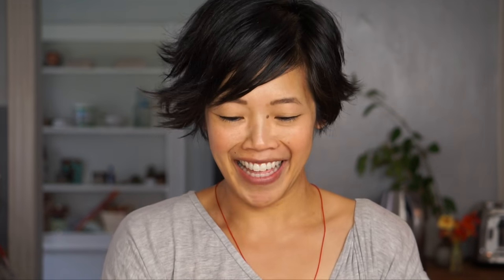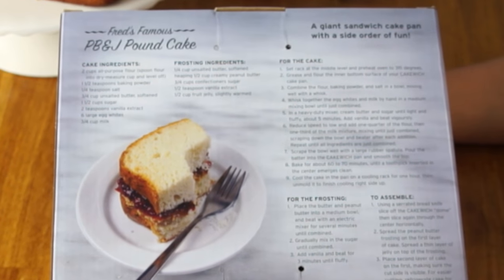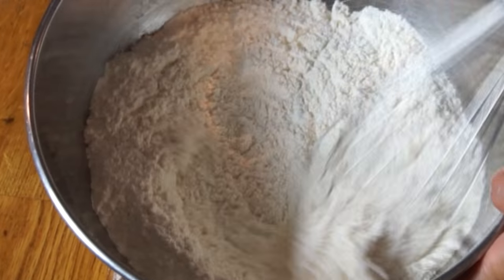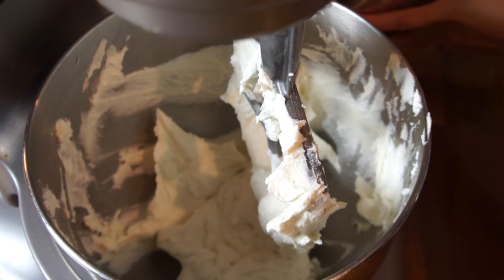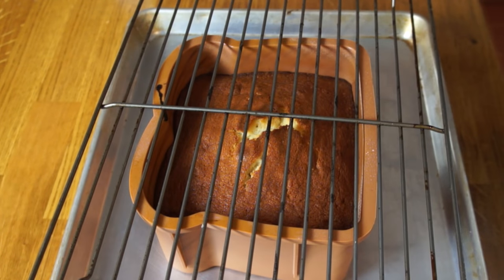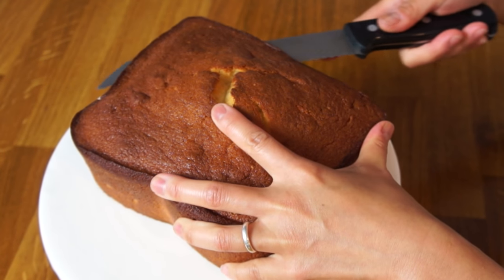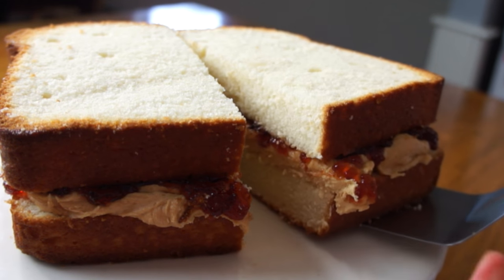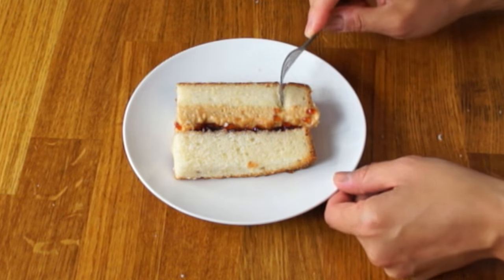GIANT Peanut Butter & Jelly Sandwich CAKE -- You Made What?!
Here's how to make a cake that looks like an enormous peanut butter and jelly sandwich on this episode of You Made What?!

PB&J Sandwich Pound Cake

Cake
2 C. all-purpose flour
1 1/2 t. baking powder
1/4 t. salt
3/4 C.  butter, softened
1 1/2 C. sugar
2 t. vanilla
6 large egg whites
3/4 C. milk

Frosting
1/4 C. butter, softened
1/2 C. creamy peanut butter
3/4 C. powdered sugar
1/2 t. vanilla
1/2 C. jelly, slightly warmed

If you're reading this, you're way, way way in the know. Comment "I broke the cake mold when I was born," below. :)